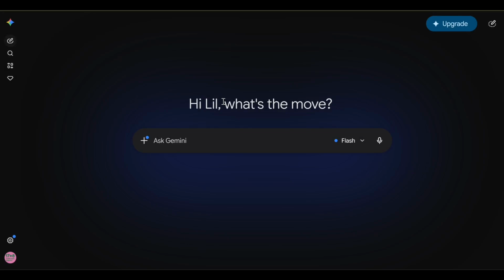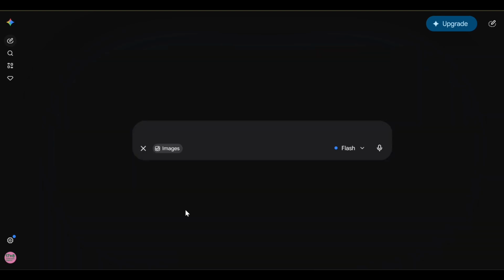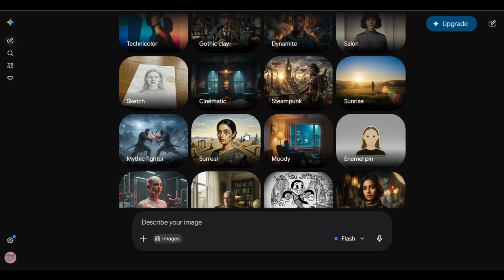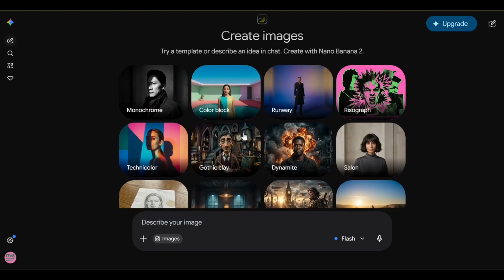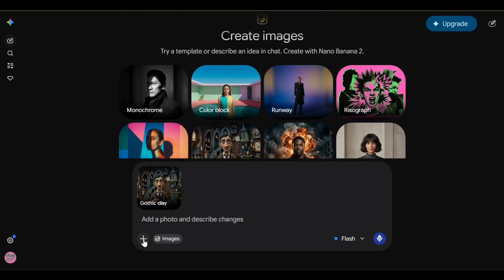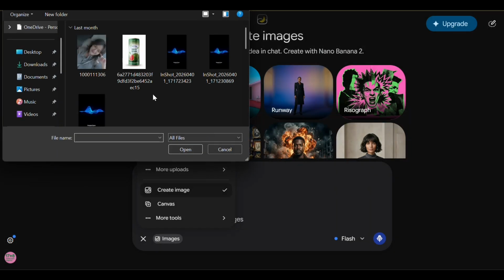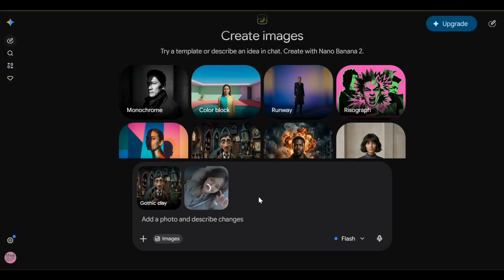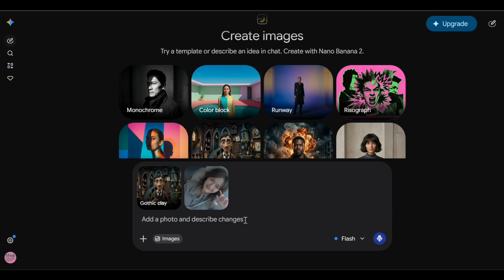How to Easily Create Gothic Clay Style Images with Gemini AI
Learn how to turn your normal photos into a unique gothic clay style using Gemini AI. This tutorial covers uploading your images, choosing the specific gothic clay art style, and writing the correct prompt to match styles between photos for incredible results. Discover how to use Gemini AI image generation features effectively.

0:00 Introduction to Gothic Clay AI Art
0:06 Opening Gemini AI Image Generation
0:18 Selecting the Gothic Clay Style
0:23 Uploading Your Photo Files
0:32 Entering the Image Prompt
1:00 Viewing the Final Results